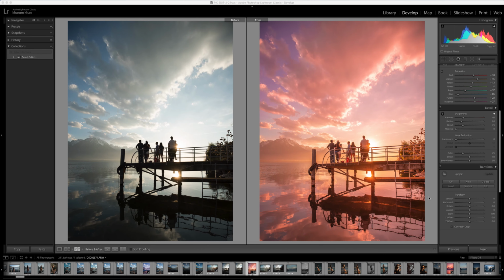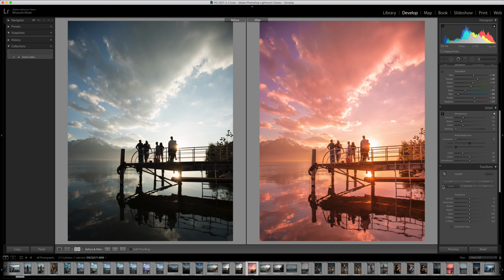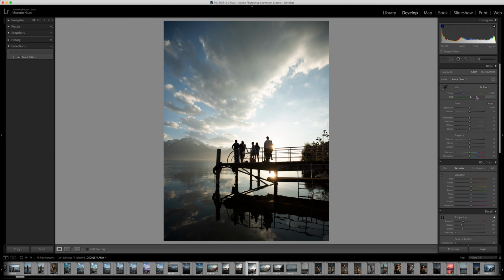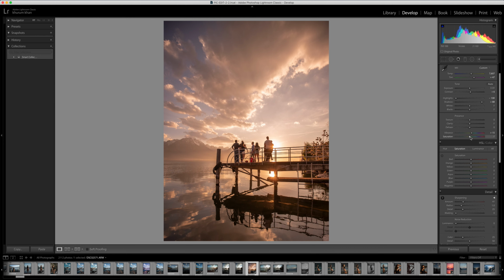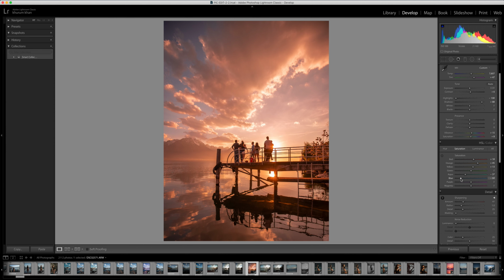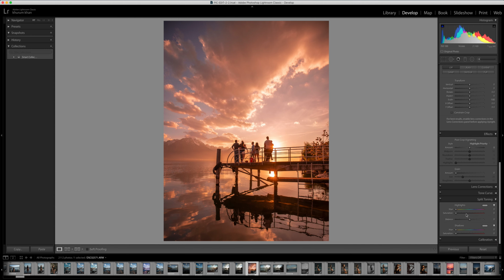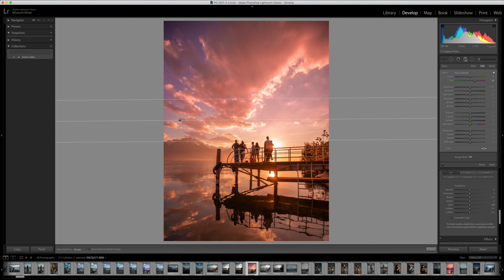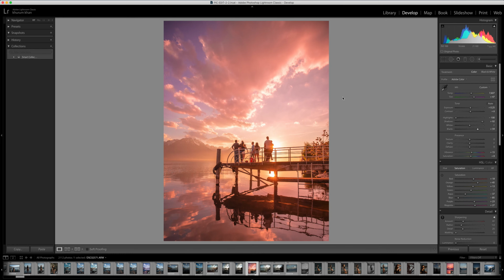How to Edit Images Like PAOLO RAELI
This is my first ever editing tutorial and I know I've mispronounced certain words and I forgot to mention about adding film grain to the image. This is my attempt in editing one of my images like Paolo Raeli. Watch this tutorial to see how I achieve this look.

 Let me know if you'd like me to edit any images from my Instagram or if you'd like me to show you how different photographers edit.
Follow he has real inspirational work on his page!

I captured this image on the Sony A7Sii with a canon 16-35mm F4 Lens.